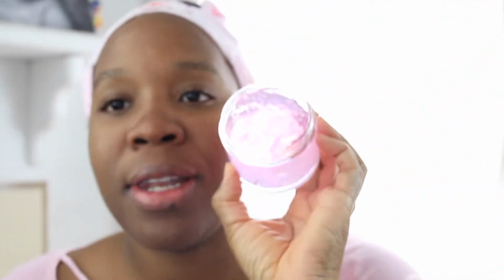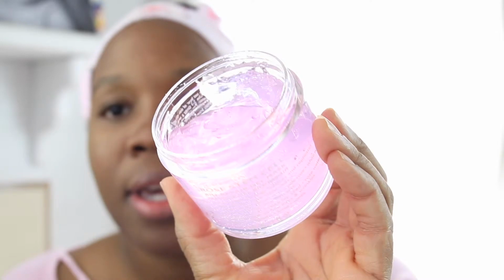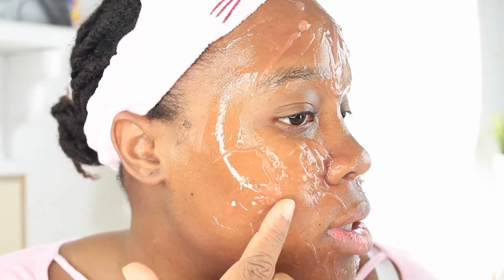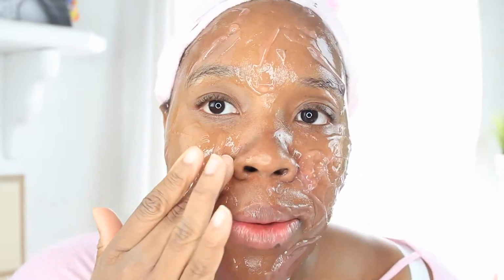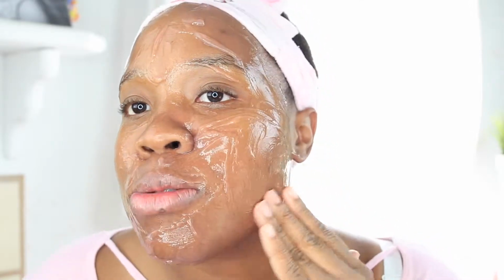Spascriptions ROSE Gel Face Mask! vs. Peter Thomas Roth Rose Gel Face Mask! SPASCRIPTIONS!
Yes Spascriptions! in this Skincare Dupes for High End Products! Spascriptions ROSE Gel Face Mask! vs. Peter Thomas Roth Rose Gel Face Mask! SPASCRIPTIONS!

Skincare Hacks!